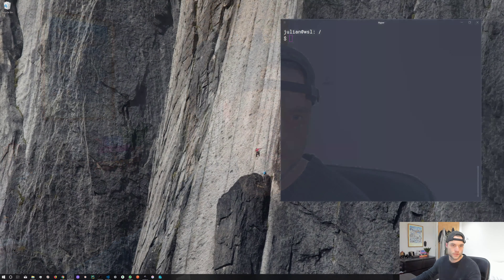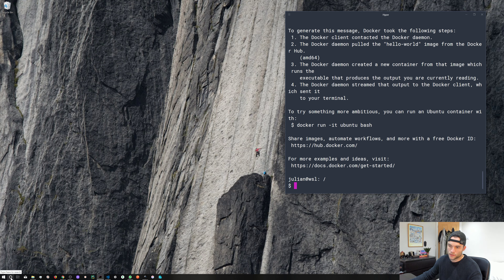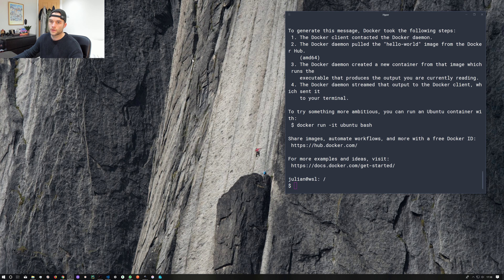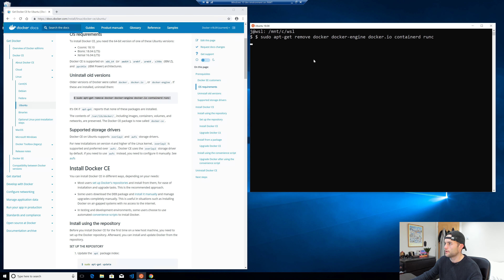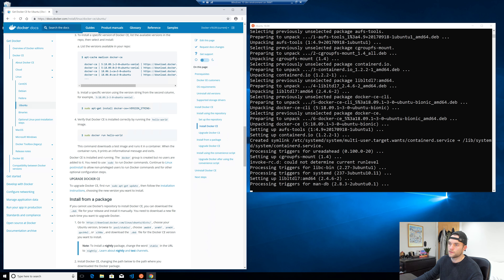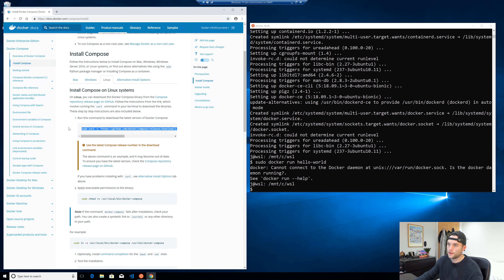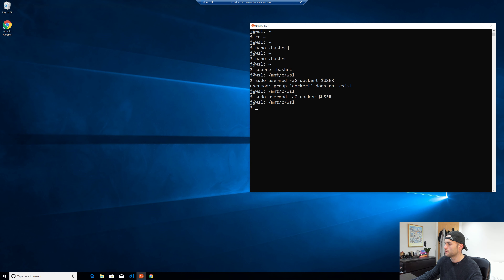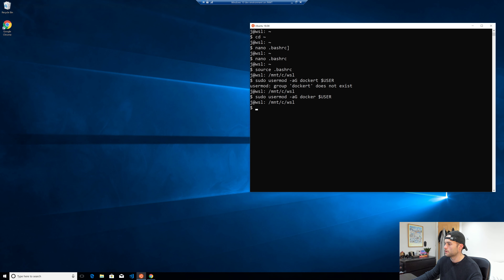Docker on WSL - Windows subsystem for Linux series (EP. 4)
In this episode of the Windows subsystem for Linux series I'll be showing you how to install and configure Docker on Windows 10, controlled via the WSL Bash terminal.